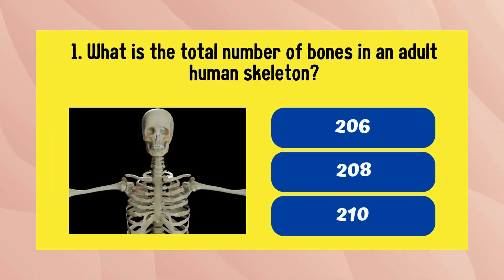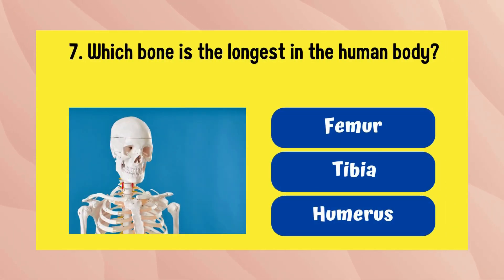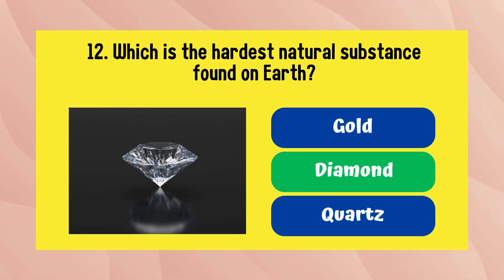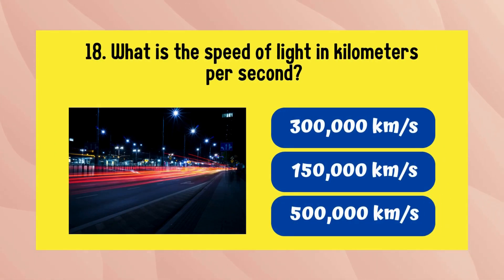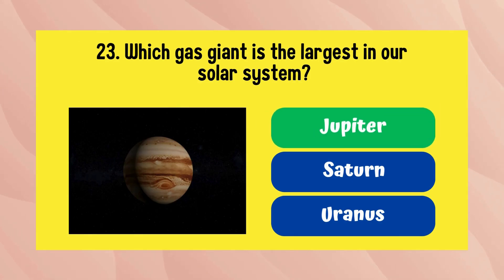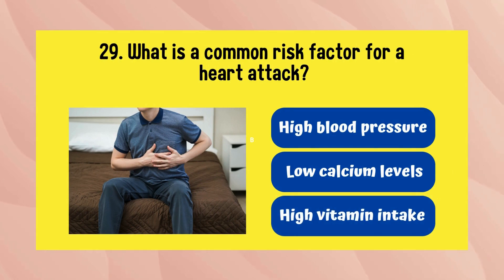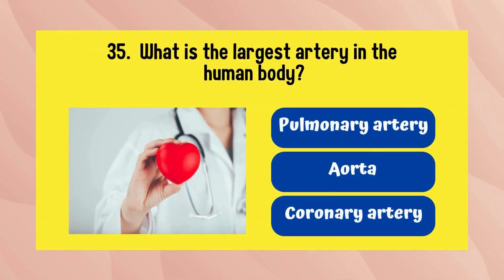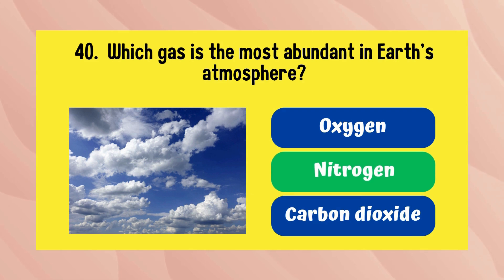40 Science Quiz Questions | General Knowledge Questions and Answers